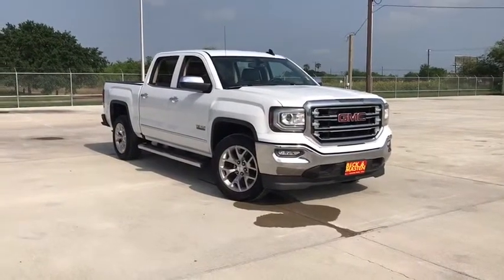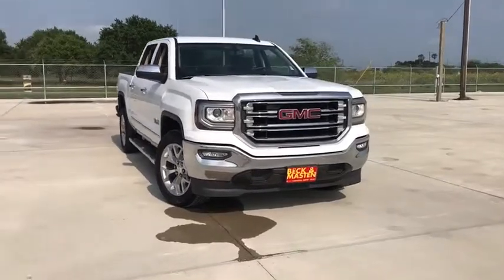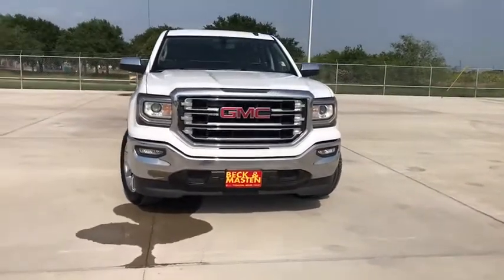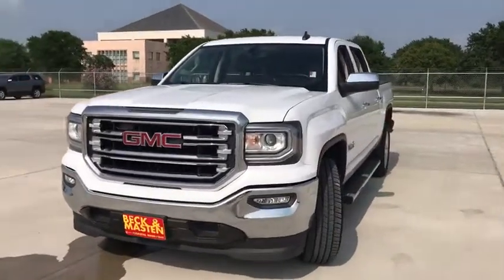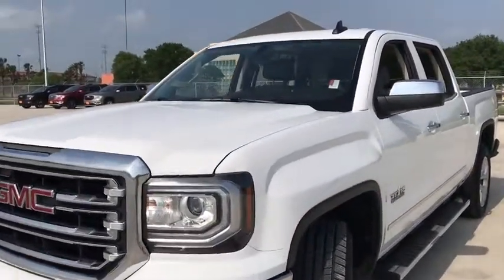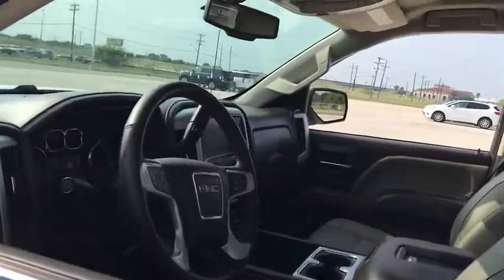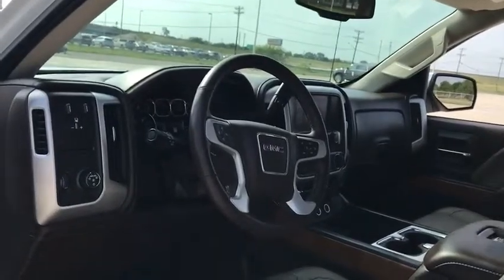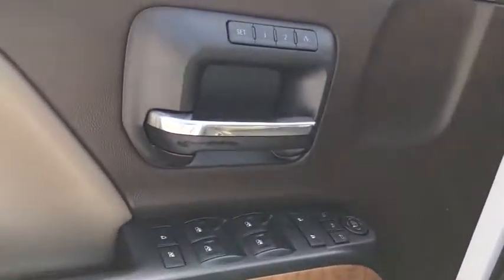2017 GMC Sierra 1500 Corpus Christi, Kingsville, Alice, San Antonio, Robstown, TX G614232A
Summit White U 2017 GMC Sierra 1500 available in Robstown, Texas at Beck & Masten GMC Buick Coastal Bend. Servicing the Corpus Christi, Kingsville, Alice, San Antonio, TX area.

CARFAX One-Owner. Summit White 2017 GMC Sierra 1500 SLT RWD 6-Speed Automatic Electronic with Overdrive V8 6-Speed Automatic Electronic with Overdrive, cocoa Leather, ABS brakes, Alloy wheels, Chrome Door Handles, Compass, Dual-Zone Automatic Climate Control, Electronic Stability Control, Emergency communication system, Front dual zone A/C, Heated door mirrors, Heated Driver & Front Passenger Seats, Heated front seats, Illuminated entry, Low tire pressure warning, Power Adjustable Pedals, Power Folding & Adjustable Heated Outside Mirrors, Rear Vision Camera, Remote Keyless Entry, Remote keyless entry, Remote Vehicle Starter System, Single Slot CD/MP3 Player, Traction control, Trailering Equipment.brbr#1 for 3 Reasons: Price, Selection, Repeat Business. Recent Arrival!brbrAwards:br  * 2017 KBB.com Brand Image AwardsbrbrbrReviews:br  * Strong combination of fuel economy and power; comfortable, quiet cabin; compliant ride quality makes it suitable for daily use; many available configurations and trims Source: Edmunds